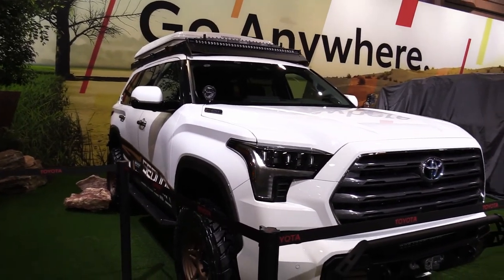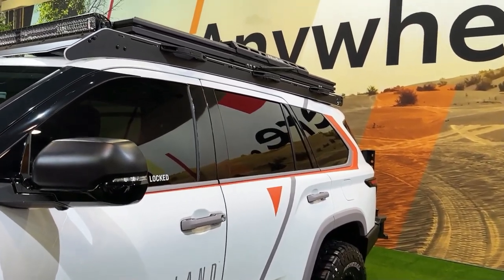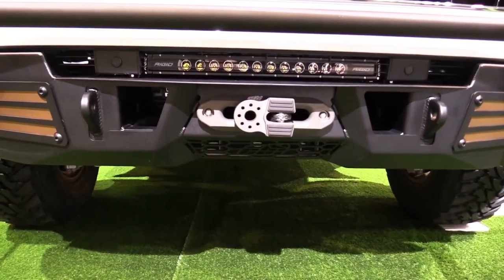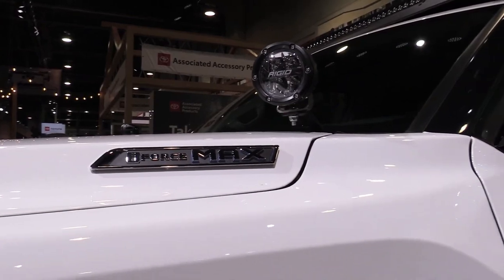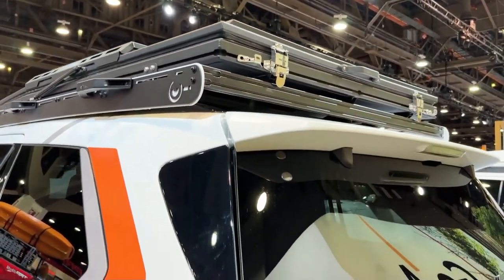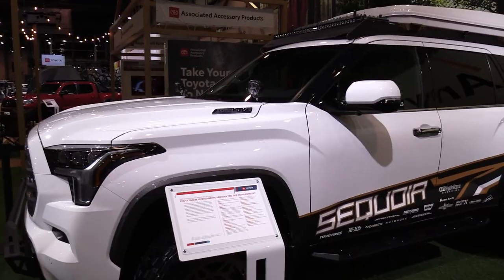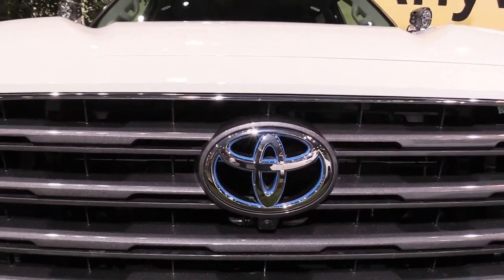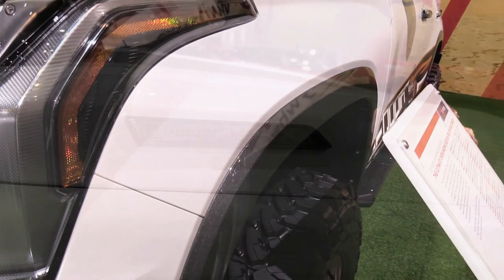2023 Toyota Sequoia TRD Off-road in-Depth Walkaround | Price & Review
2023 toyota Sequoia TRD Off-road in-Depth Walkaround | Price & Review @QUOTESUNIVERSE88